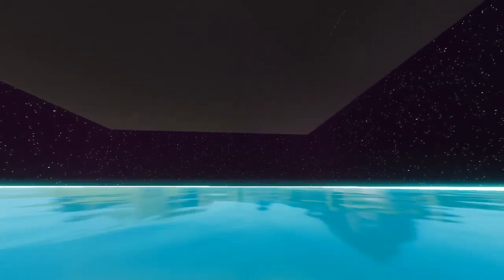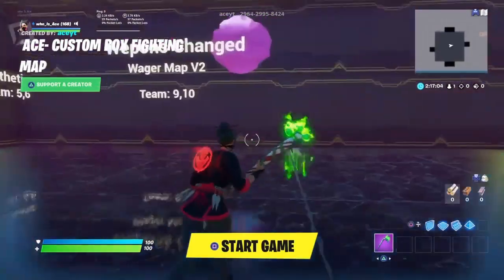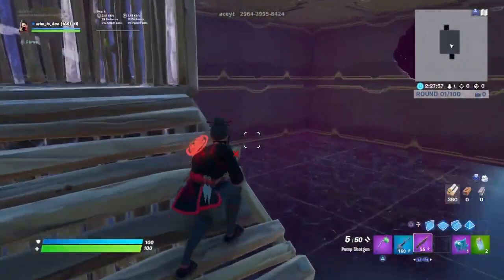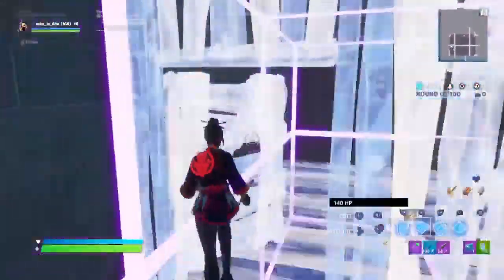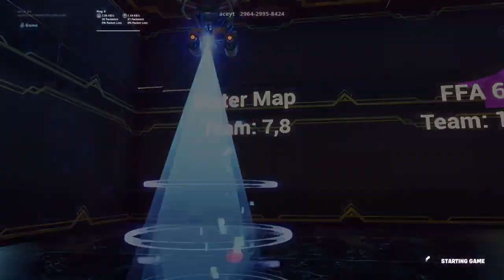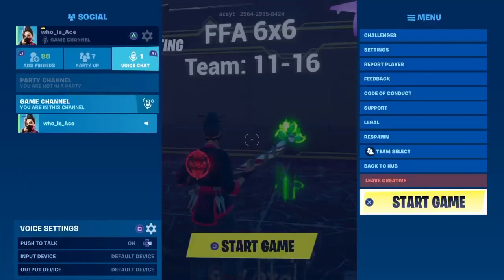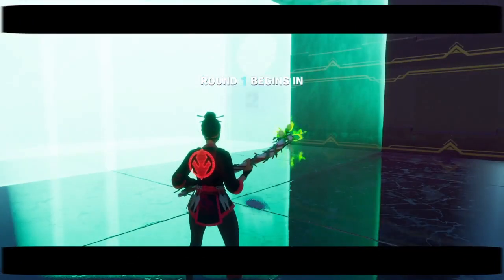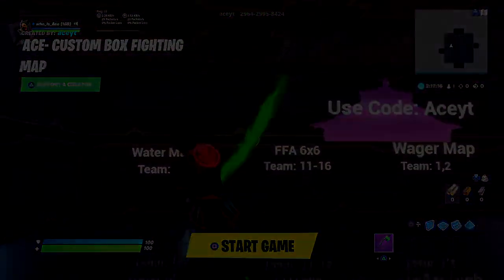Customize Your Own Box-Fight Map With One Button! (The Only Box-Fight Map you will need)